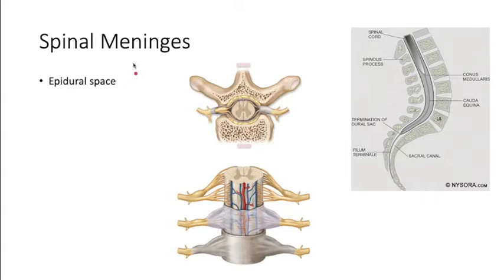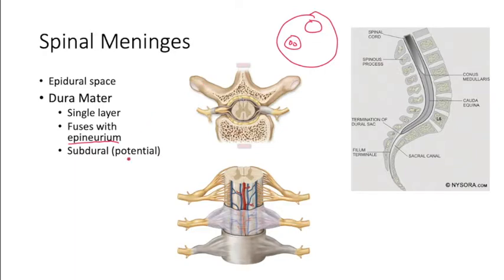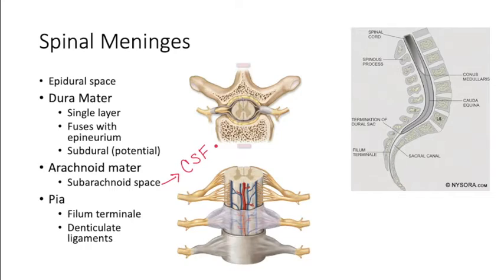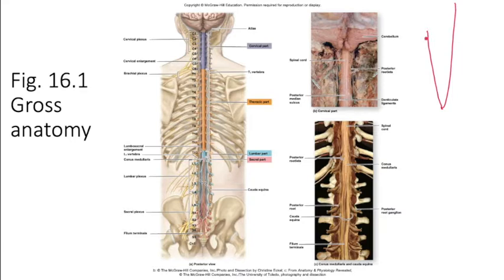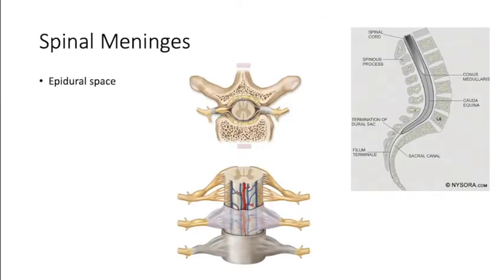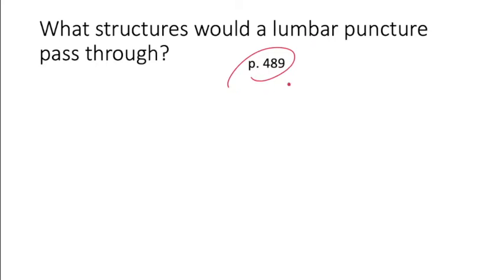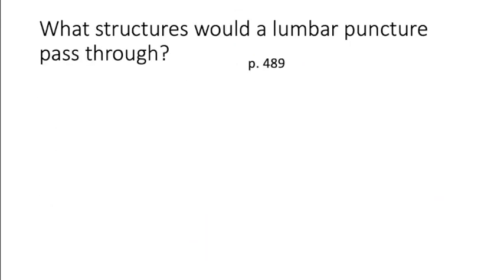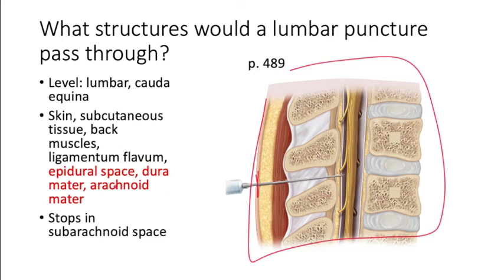Chapter 16 Part 2